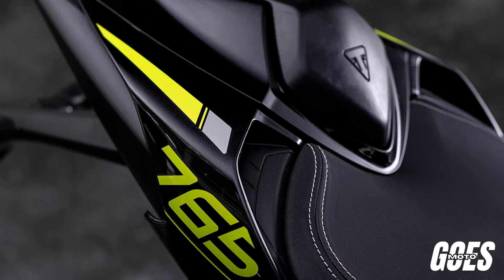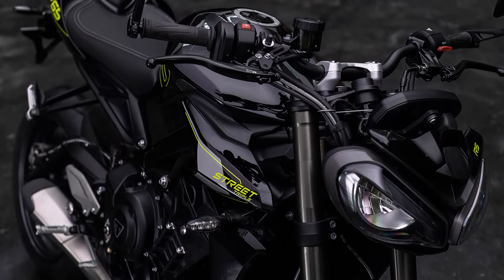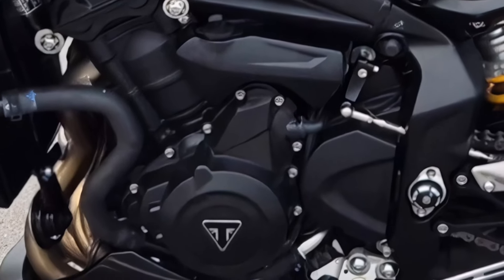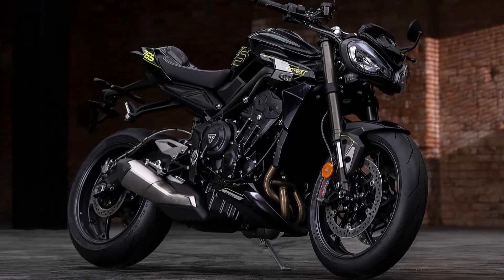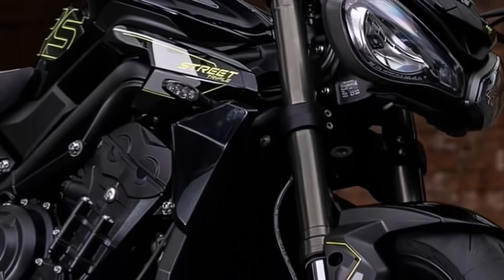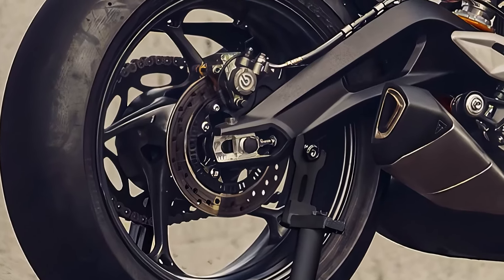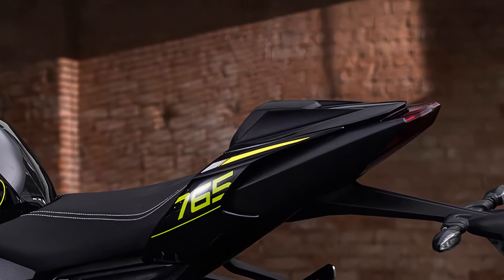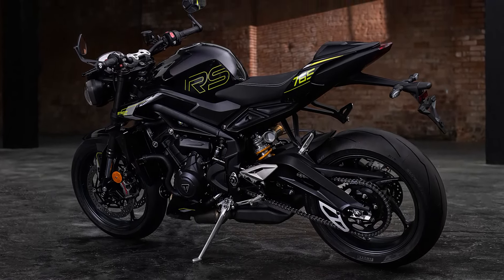2025 Triumph Street Triple 765 RS : The Ultimate Streetfighter with Cutting-edge Technology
The 2025 Triumph Street Triple 765 RS is a blend of power, precision, and performance, making it a standout in the middleweight naked category.

The 2025 Triumph Street Triple 765 RS comes with the aggressive, minimalist design features sharp lines and a distinctive twin-headlight setup that exudes modernity and style. The sculpted fuel tank, compact tail section, and sporty stance.

At the heart of the 2025 Triumph Street Triple 765 RS is a liquid-cooled, 12-valve, DOHC, inline 3-cylinder engine. This 765 cc powerhouse boasts a bore of 78.0 mm and a stroke of 53.4 mm. The compression ratio is an impressive 13.25:1, ensuring maximum efficiency and performance. It churns out 130 PS or 128 HP (95.6 kW) at 12,000 rpm, with a peak torque of 59 ft-lb at 9,500 rpm.

The bike features a multipoint sequential electronic fuel injection system with electronic throttle control, ensuring precise and responsive acceleration. The exhaust system is a sleek stainless steel 3-into-1 header with a low single-sided stainless steel silencer, providing both performance and a distinctive growl.

Power is delivered through a 6-speed gearbox with a wet, multi-plate slip clutch, and the final drive is managed by an X-ring chain.

The chassis is built on an aluminum twin spar frame with a 2-piece high-pressure die-cast rear subframe, offering both strength and lightness. The swingarm is a twin-sided, cast aluminum alloy, contributing to the bike's agile handling.

For the wheels, Triumph has opted for cast aluminum alloy 5-spoke wheels, with a 17 x 3.5-inch front and a 17 x 5.5-inch rear. These are paired with high-performance tires: 120/70 ZR 17 at the front and 180/55 ZR 17 at the rear.

The front suspension features Showa 41 mm upside-down Big Piston Forks (BPF) with adjustable compression, rebound damping, and preload adjustment, providing 115 mm of wheel travel. The rear suspension is an Öhlins STX40 piggyback reservoir monoshock, also fully adjustable, offering 131.2 mm of wheel travel.

Braking power comes from twin 310 mm floating discs with Brembo Stylema 4-piston radial monobloc calipers and an OC-ABS system, coupled with a Brembo MCS radial master cylinder at the front. The rear features a single 220 mm disc with a Brembo single-piston caliper and OC-ABS.

The rider interface is a full-color 5-inch TFT display, offering all the necessary information at a glance with clear and customizable readouts.

The Street Triple 765 has a handlebar width of 31.18 inches (792 mm) and a height without mirrors of 41.89 inches (1064 mm). The seat height is 32.91 inches as standard, but with an accessory low seat and suspension adaptation, it can be reduced to 31.42 inches.

The wheelbase measures 55.08 inches (1399 mm), with a rake of 23.2 degrees and a trail of 3.81 inches (96.9 mm). The fuel tank holds 3.96 US gallons (15 liters), and the bike has a wet weight of 414 pounds (188 kg).

The 2025 Triumph Street Triple 765 RS is a perfect blend of advanced engineering and cutting-edge technology. Whether you're hitting the track or carving through mountain roads, this bike promises an exhilarating ride every time.

The Price Triumph Street Triple 765RS 2025
Harga MSRP AS: mulai $12.795 USD
Harga MSRP Kanada: mulai $14.595 CDN
Harga MSRP Eropa/Inggris: mulai £11.495 (Di Jalan termasuk PPN 20%)